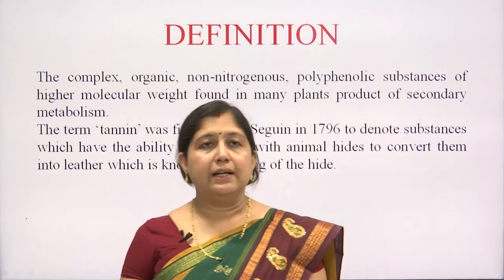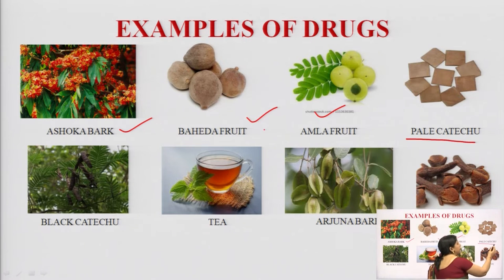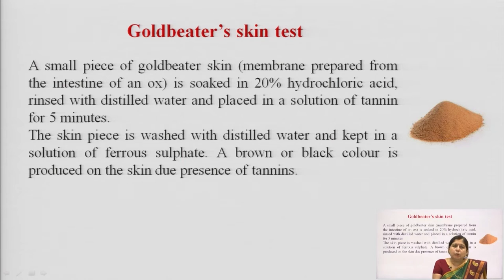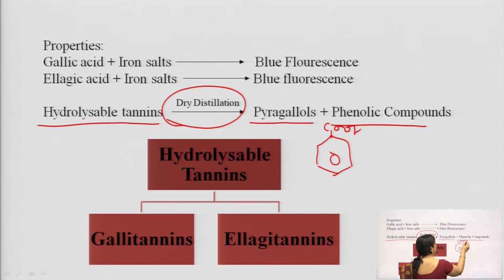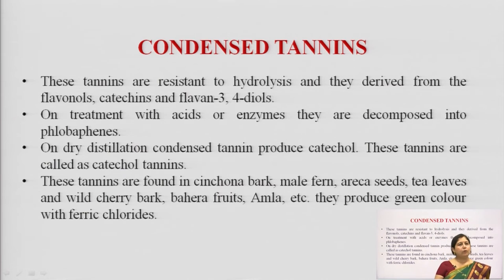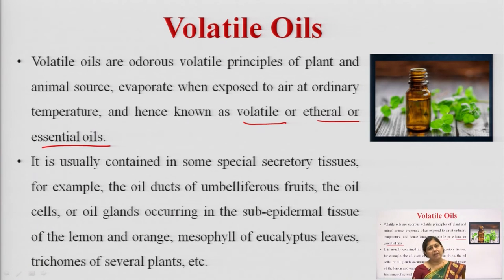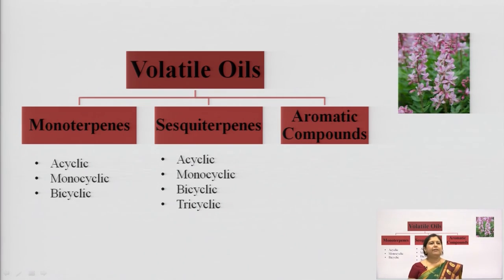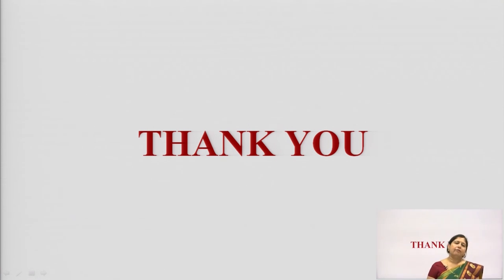Definition, Classification, Properties and Test for Identification of Tannins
Subject : Pharmacy
Course : Pharmacognosy-I